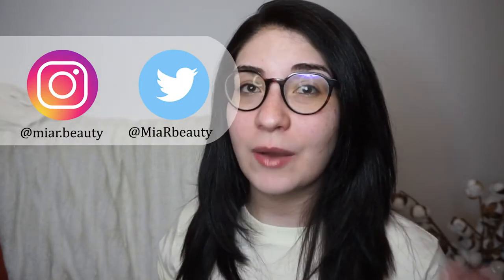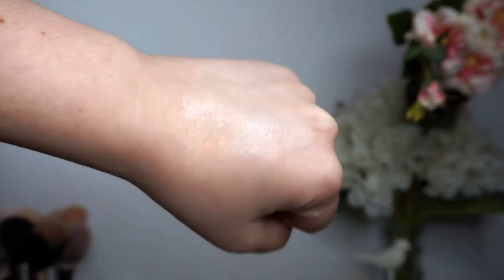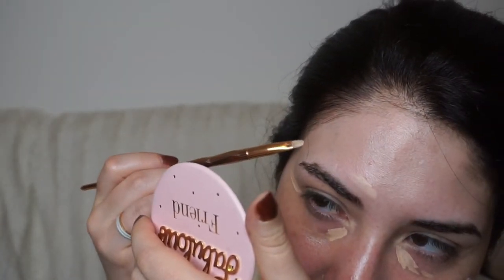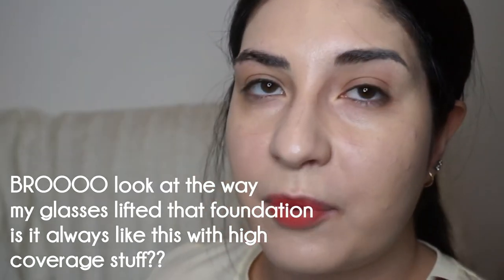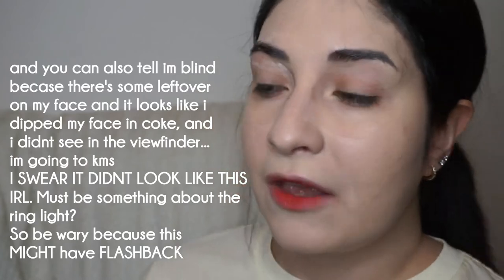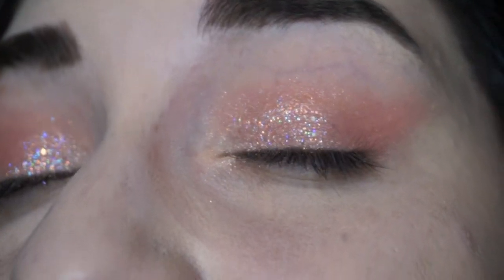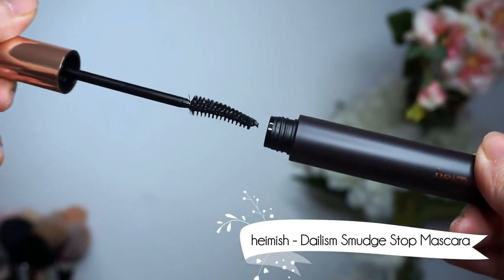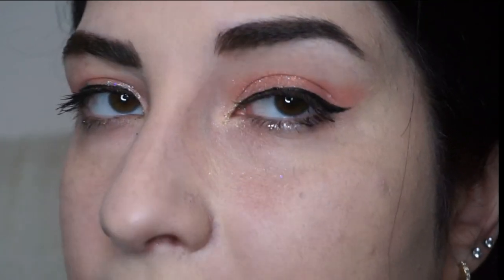Going out of my comfort zone reviewing Stylevana makeup! | MIAMAS 2021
hi friends! today i am going to review some makeup Stylevana sent me in PR.

MERZY - Blur Fit Tint - 6g - BT7. Red Sensation

❤ Get $ off your Yesstyle order with code MIAVANITY (I get a small kickback) via this referal

the other links are as specified in the description / next to them
some items are not linked because i don't know where they're available internationally and i'm not going to waste your time with bad links